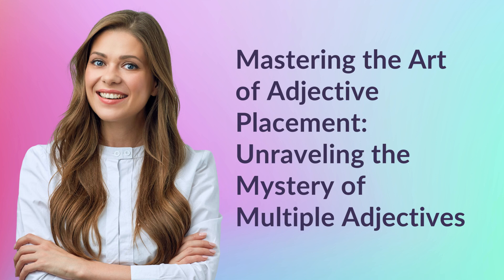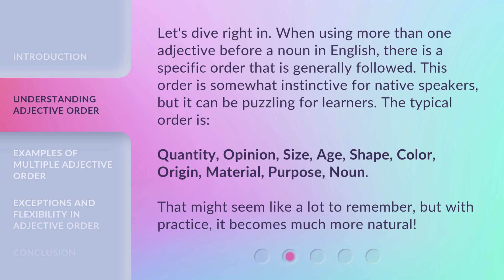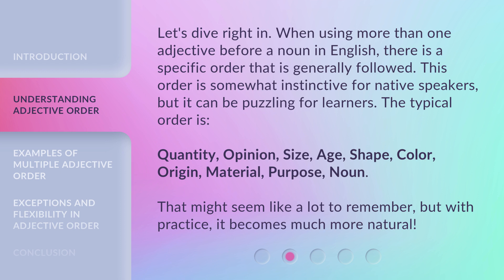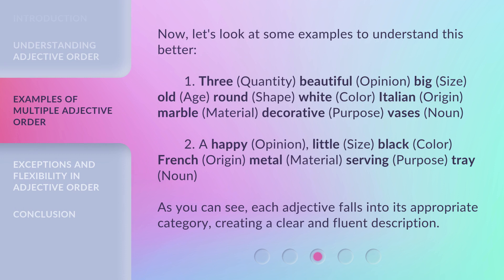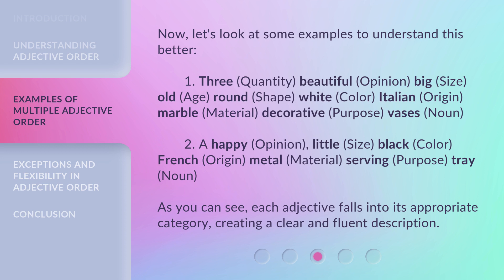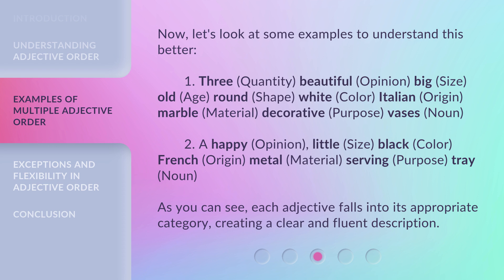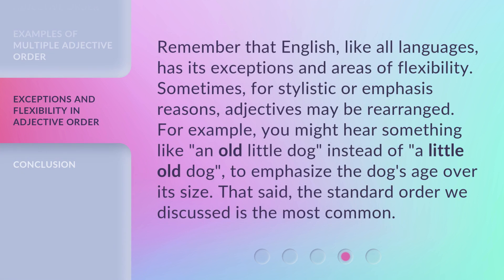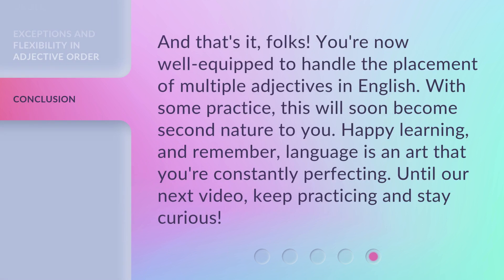Mastering the Art of Adjective Placement: Unraveling the Mystery of Multiple Adjectives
Mastering Adjective Placement: The Ultimate Guide to Multiple Adjectives • Learn the specific order for multiple adjectives before a noun in English and become an expert in organizing adjectives like a native speaker! This video covers the typical order, examples of multiple adjective order, and exceptions and flexibility in adjective order.

00:00 • Introduction - Mastering the Art of Adjective Placement: Unraveling the Mystery of Multiple Adjectives
00:31 • Understanding Adjective Order
01:09 • Examples of Multiple Adjective Order
02:01 • Exceptions and Flexibility in Adjective Order